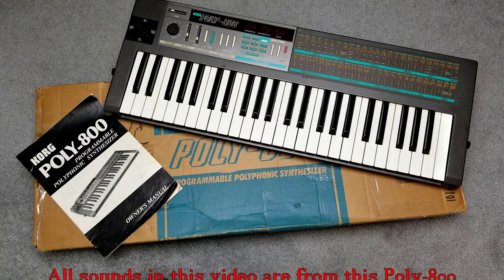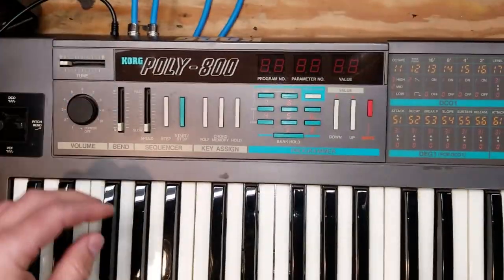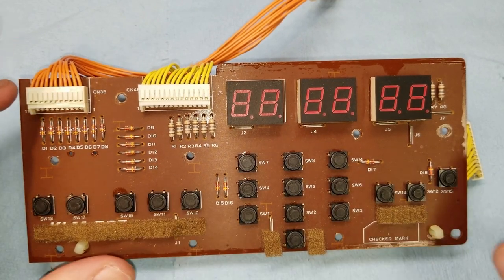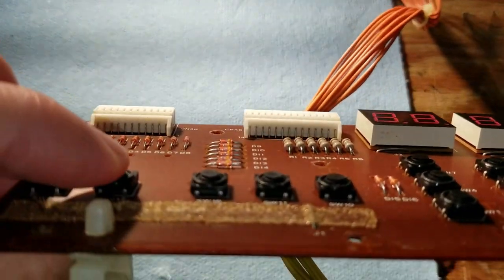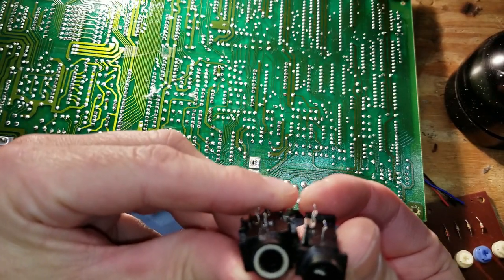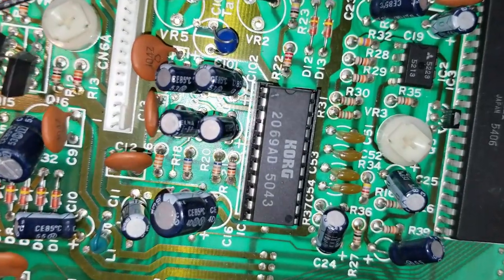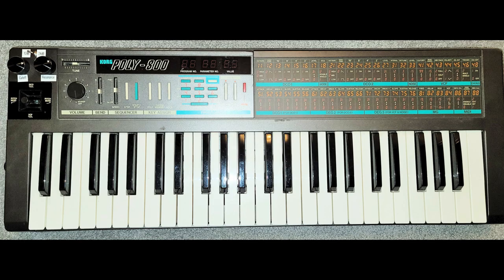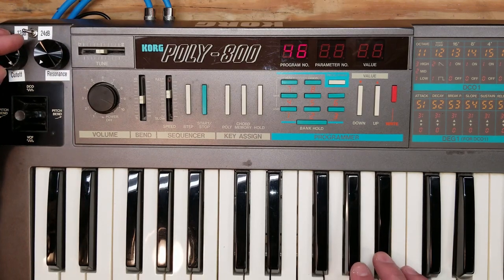Fixing, Restoring and Modding a Korg Poly-800!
I was given this 1985-era Korg Poly-800, as it was not working - and was going to be thrown away! In this video, I look at the synth, diagnose and fix the problems, restore it to full operation - and then make it better than ever, by installing the "Moog Slayer" mod, as well as a switchable 12/24db filter. I then demonstrate how the synth sounds with these mods installed!

Every sound you hear in this video came from the Poly-800 shown in this video. You can hear the full backing track in this video

This is not a tutorial on how to install these mods - there are plenty of online tutorials telling you how to do them, such as this one

Thanks so much to MissParker for the very generous gift of this Poly-800. It will be put to good use!

I use Caig Deoxit contact cleaner

I also use a soldering station similar to this one

I was asked if I could share the links for the parts I used to fix the Poly-800, so here they are:

0:00 Introduction
1:13 Unboxing and Inspection
2:43 Testing
3:43 Disassembly
4:36 Replacing the Battery
5:51 Checking & Cleaning Jacks
6:33 Tactile Button Problems
7:15 Reassembly
7:43 Reloading Factory Presets
8:29 Test Playing
9:31 Replacing Tactile Buttons
12:24 Replacing Jacks
14:19 Installing Moogslayer Mod
16:06 Installing Filter Mod
18:48 Cleaning Pots
19:19 Test playing and Demoing Mods